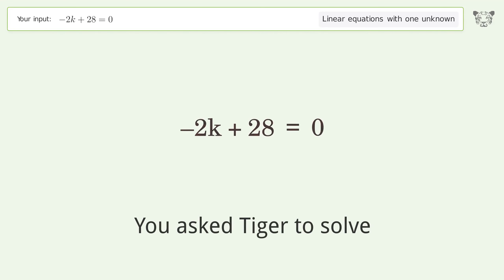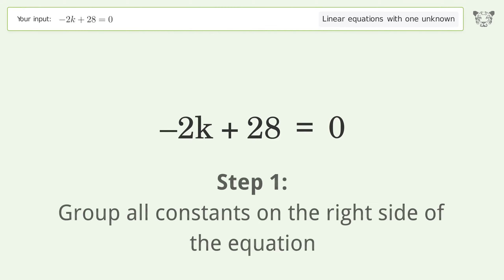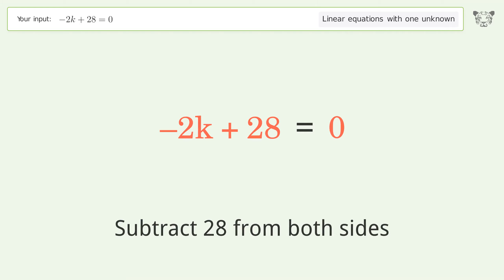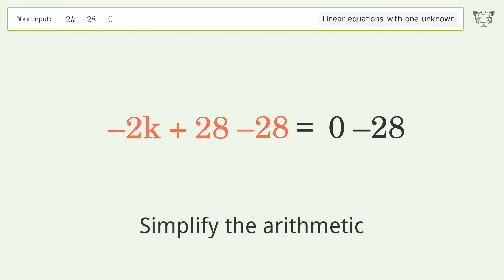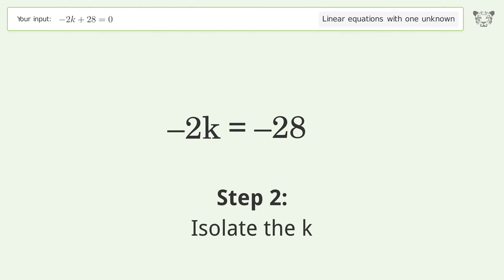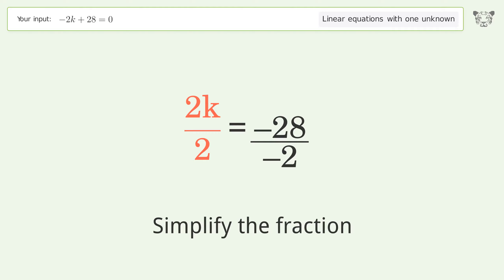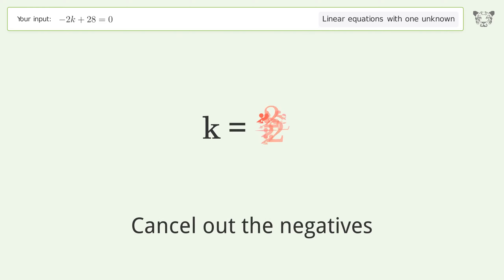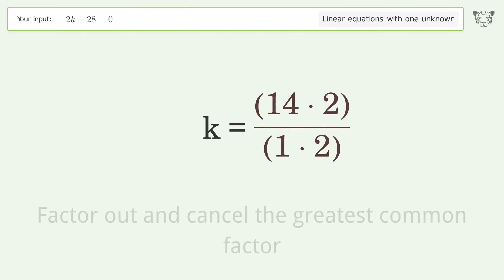Solve -2k+28=0: Linear Equation Video Solution | Tiger Algebra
Struggling with -2k+28=0? Watch our step-by-step video on Tiger Algebra to master this linear equation effortlessly. Also check out for more tips and tricks for dealing with linear equations with one unknown